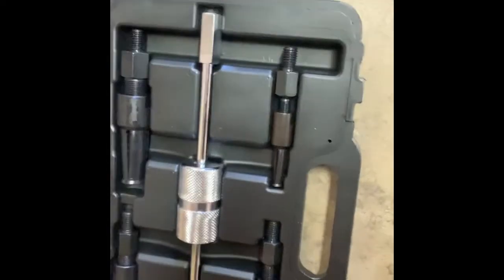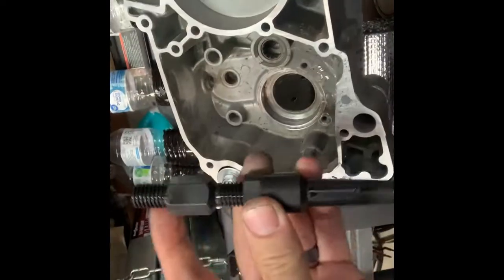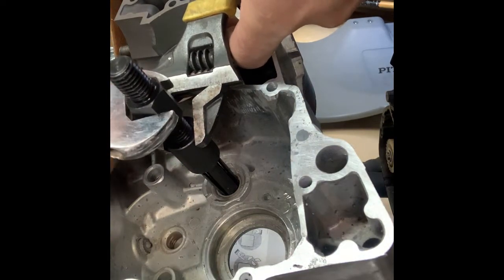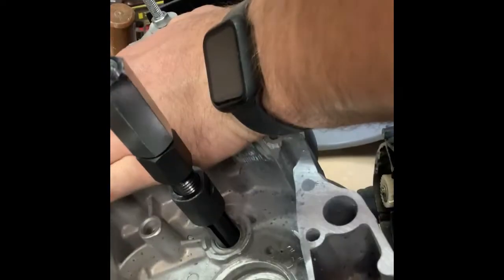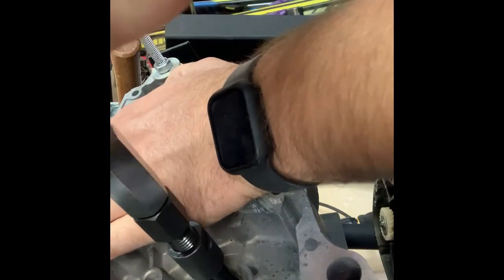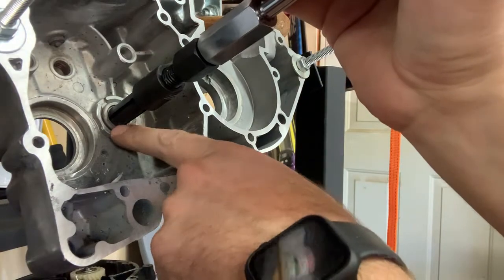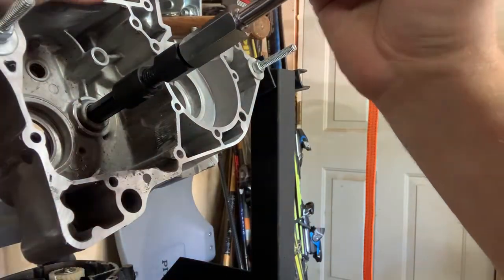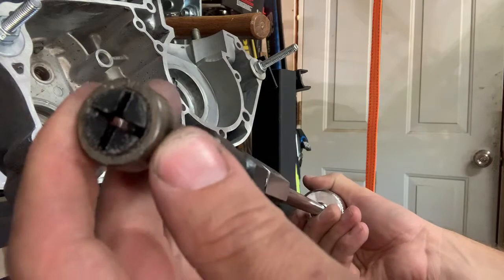Harbor Freight Blind Bearing Puller Demonstration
Working on my 1978 Yamaha DT175E, I need to pull some blind bearings out of the crankcase for replacement.  Here I try out the Harbor Freight Bearing Puller Slide Hammer.

SEE THE FULL ENGINE PROJECT ON MY CHANNEL